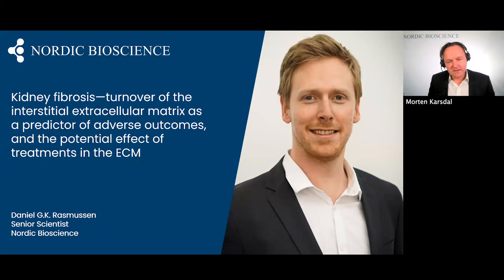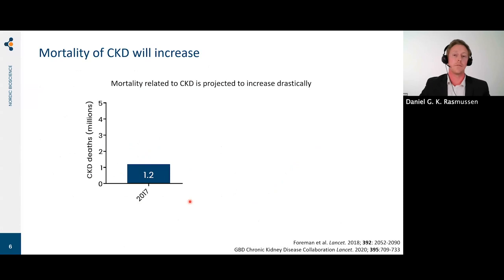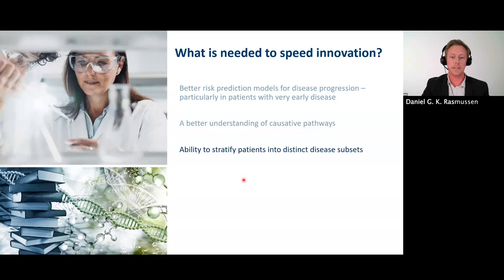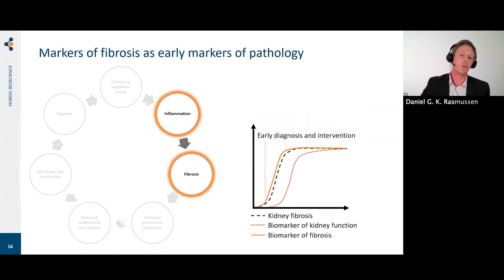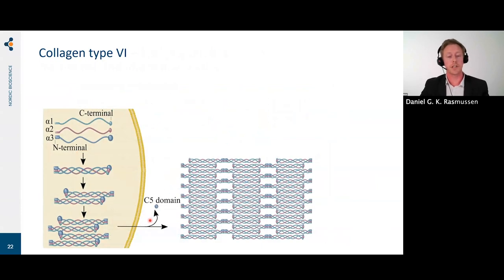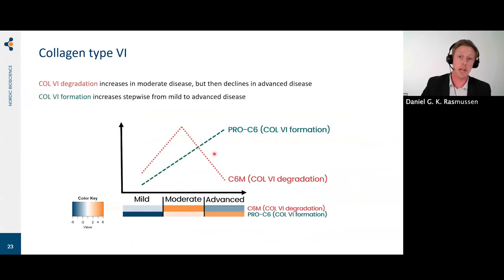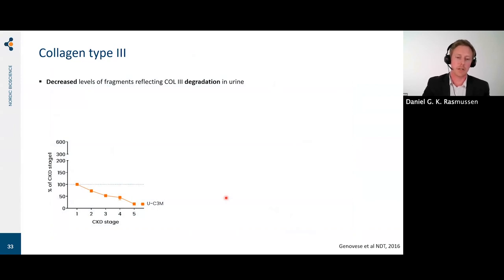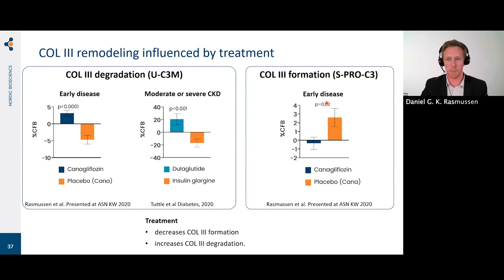Kidney Fibrosis | Turnover of The Interstitial ECM as a Predictor of Adverse Outcomes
Watch and learn how the turnover of the extracellular matrix may predict adverse outcomes in Kidney Fibrosis.

This presentation was presented by Daniel Guldager Kring Rasmussen, PhD, at the ECM Symposium 2021 organized by Nordic Bioscience.

Nordic Bioscience is the leading expert in extracellular matrix (ECM) research with 30+ years of experience in biomarker development, pre-clinical and clinical research. With more than 575 peer-reviewed publications, our science-driven approach has been the evolving force behind our decades of success.

Through our Protein Fingerprint technology, we identify fragments of the ECM that are released from affected tissues and develop blood-based biomarker assays to quantify disease activity with the aim of precision medicine.

By quantifying tissue remodeling, our biomarkers provide true prognostic and predictive value, as we can select the patients who are most likely to respond to a given treatment and thereby function as surrogate biomarkers for clinical trials. Our biomarker assays not only enable faster drug development but also improve disease outcomes for chronically ill patients by predicting treatment response.

Nordic Bioscience is headquartered in Herlev, Denmark, with a high-quality standard laboratory, running clinical trials under Good Clinical Laboratory Practice (GCLP) with accreditation by the College of American Pathologists (CAP) and ISO9001 certificate. Everything in our laboratory supports compliance to FDA 21 CFR Part 11. We employ more than 180 people who are dedicated to improving patient management for a broad range of therapeutic areas including Hepatology, Rheumatology, Dermatology, Oncology, Gastroenterology, Respiratory, Neurodegenerative and Cardiovascular diseases.